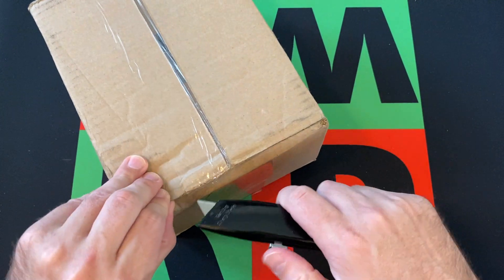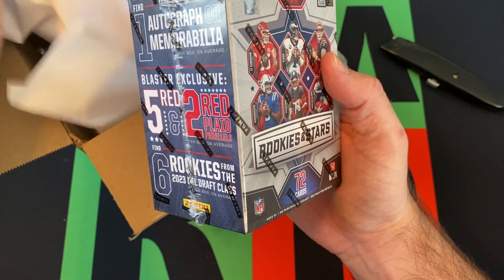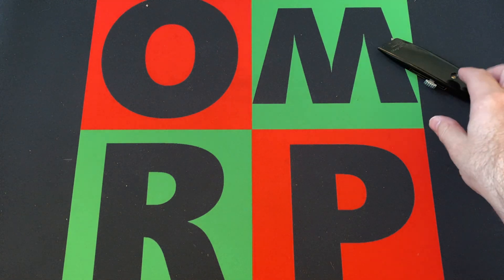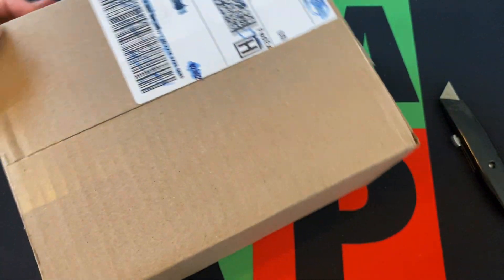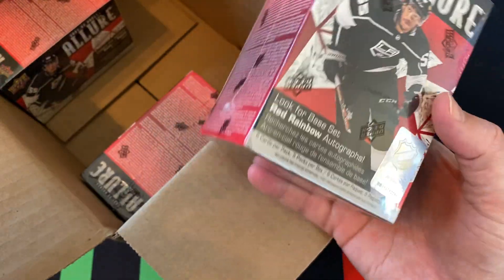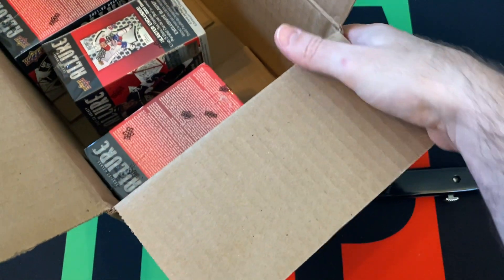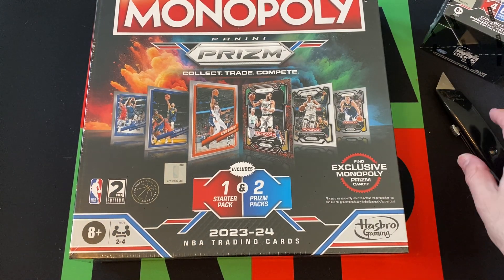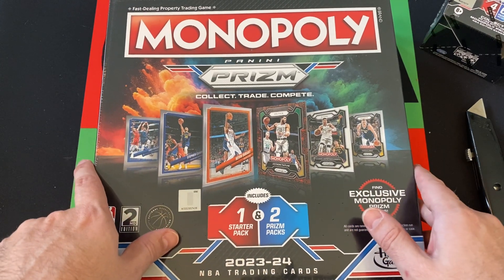Mail Time Monday #120: Take A Walk On The Boardwalk!📦📫📬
Packages piled  up which I was gone and it's time to open them, so why not do it on camera? Each week I open up packages, what did I get? Check it out to see, some of these are previews of what's to come on the channel in the future!

My Info:
Twitter or X or Whatever: @OneManRenegade